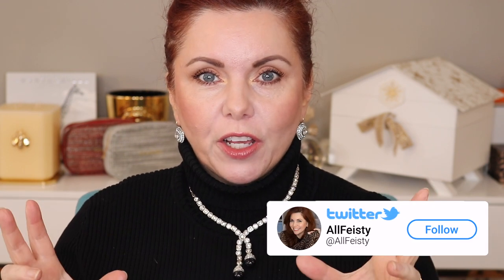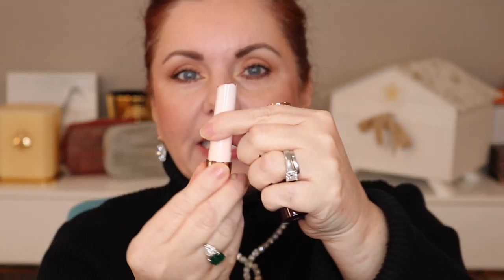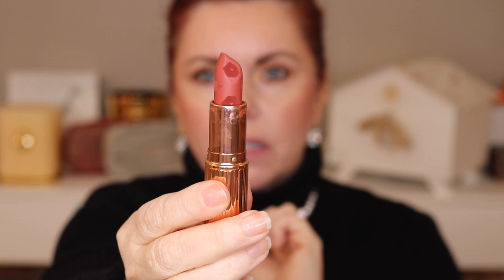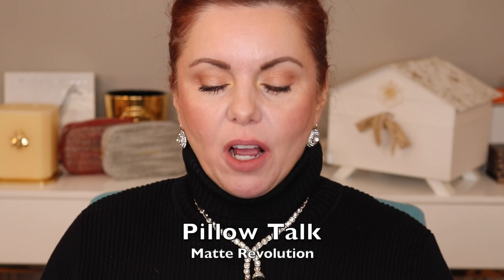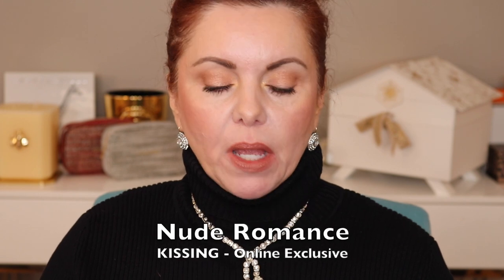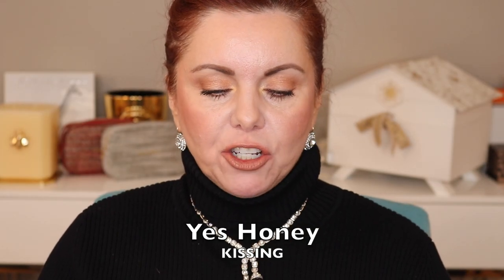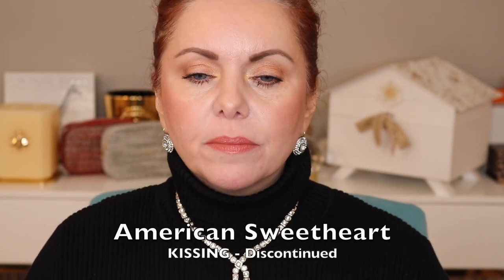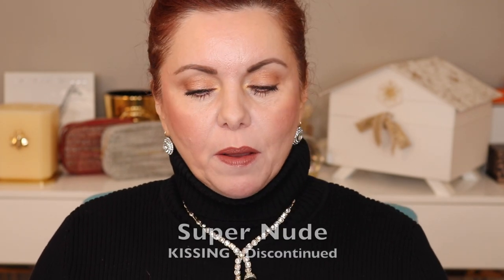Swatching My Entire Charlotte Tilbury Lipstick Collection | Try-On & Review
Overview - I have more than 30 Charlotte Tilbury lipsticks and many of my favorite shades of all time are included in this collection.

00:00 Intro
00:20 Charlotte Tilbury Lip Collection overview
03:00 Hyaluronic Happikiss lipsticks
06:40 Superstar Lipsticks
09:00 Matte Lipsticks
17:30 Satin Lipsticks
27:40 My Favorites
28:20 Wrap-up

*MUFE HD Powder foundation in 1R02
*Charlotte Tilbury Matte Beauty wand in Pillow Talk
*Dior 468 blush
Hermes Atlas bronzer - N/A yet
Dior Rivage eyeshadow quint - N/A yet
*Caliray mascara

🔵 Charlotte Tilbury Lipsticks -
*KISSING formula
*Matte Revolution formula
*Super Nudes
*Hot Lips
🟠 And various shades are available at numerous retailers -
Neiman Marcus

Cle de Peau
Neiman Marcus